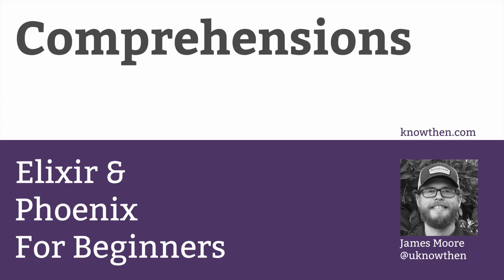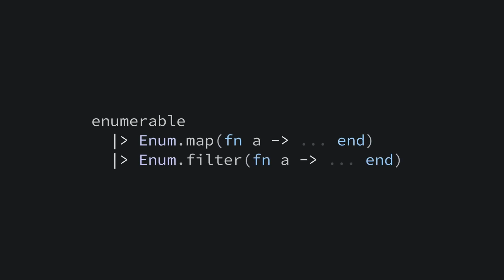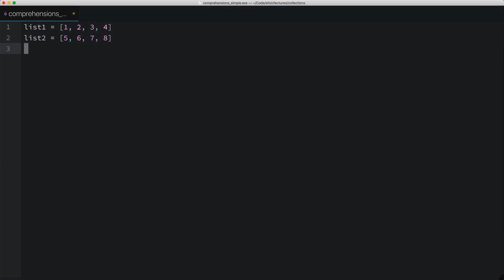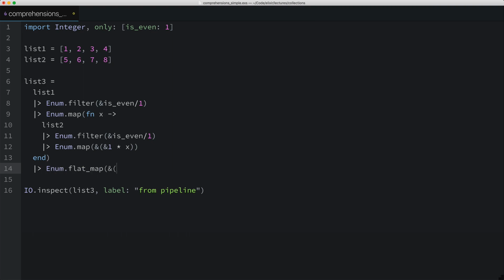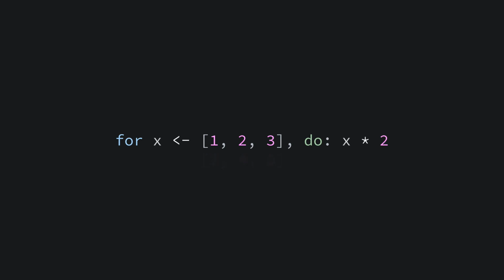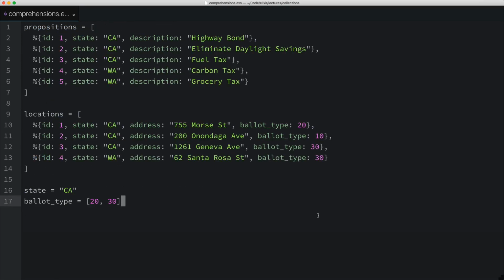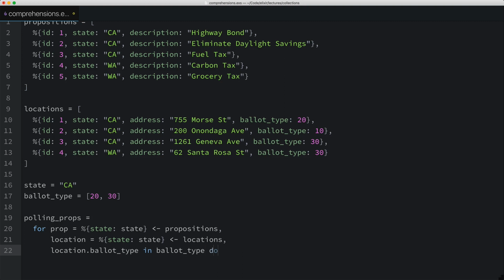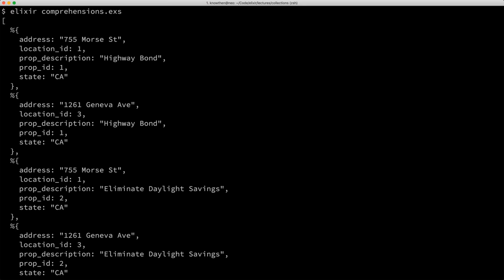Elixir & Phoenix for Beginners | 058 Comprehensions